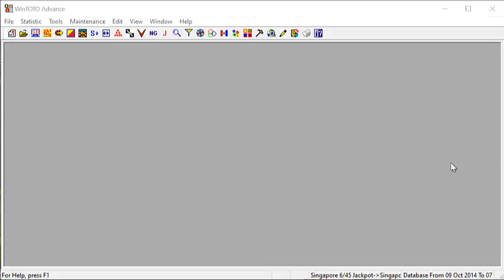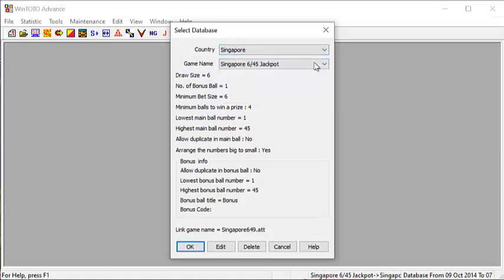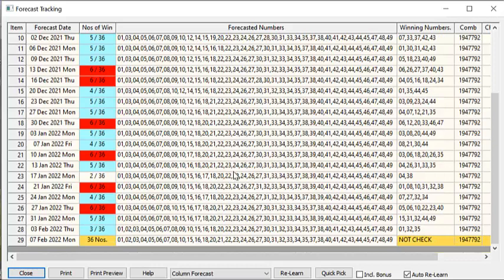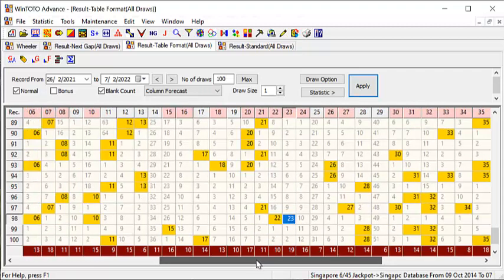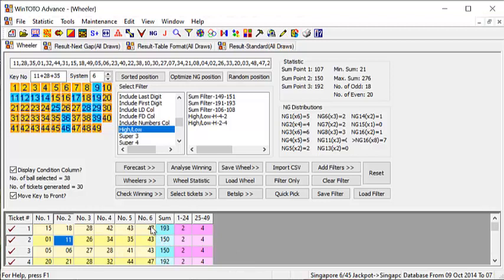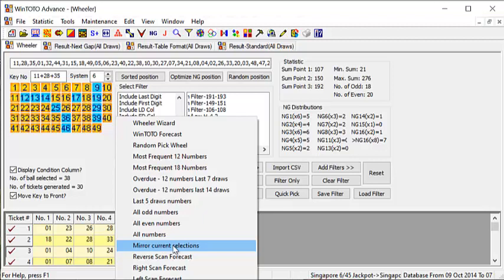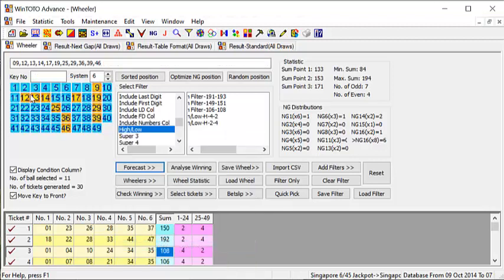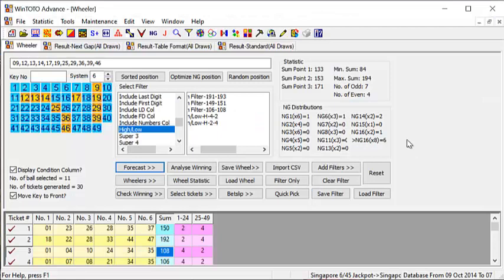WinToTo Advance Software Tips For 11th February 2022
I will be sharing our latest developed features that you can find in WinToto Advance Software Version 4.0.0.0. In this video, I will be sharing how to get a good set of Toto Numbers within the shortest possible time.

1. To get a group of Toto Numbers within the shortest possible time.

2. To Play every Single Draw within budget.

You can get all the above from WinToto Advance Software, and you get to know how to use it from watching the video.

This new version is mind-blowing and urges all to upgrade and purchase WinToto Advance Software if you have yet to do so. I will be sharing with you in this video how to pick Toto Numbers from using one of the forecast features known Column Forecast.

Take note of the Toto Numbers group, as mentioned in the video.

the link to all your friends and relatives so that they can watch the video and gain the benefit of enhancing their winning chance.